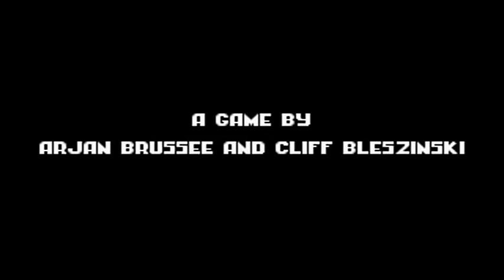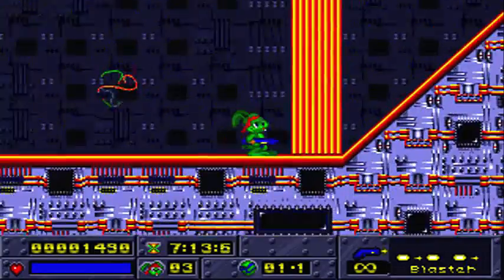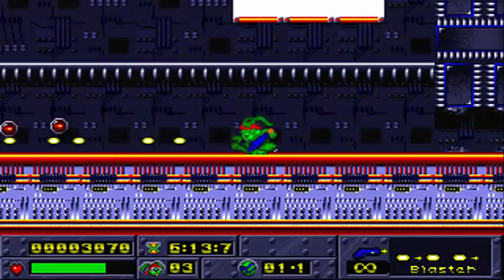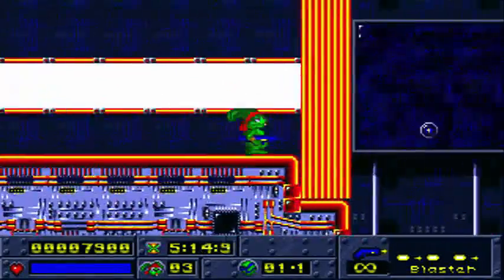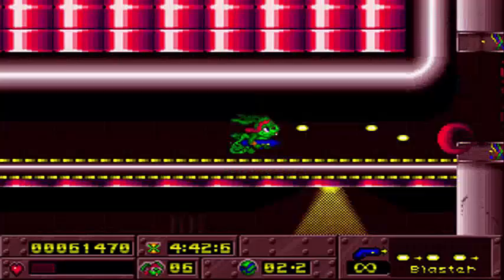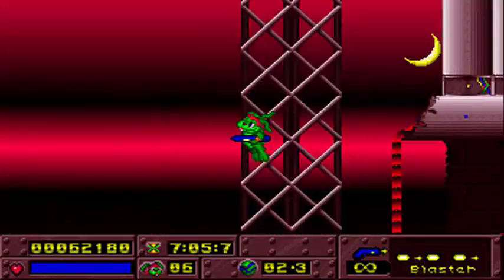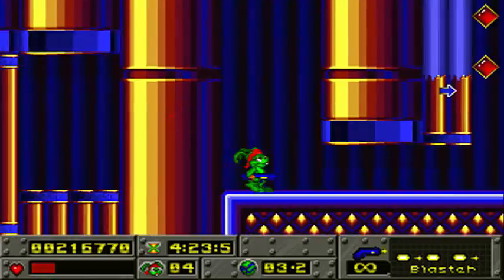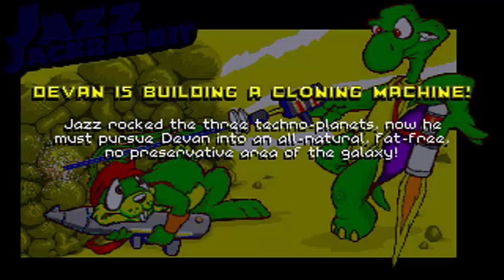Jazz Jackrabbit Episode two - PC (1994) - Comentado en español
Segundo episodio, distribuido por Epic Megagames en 1994.